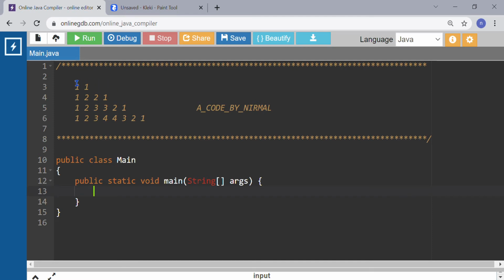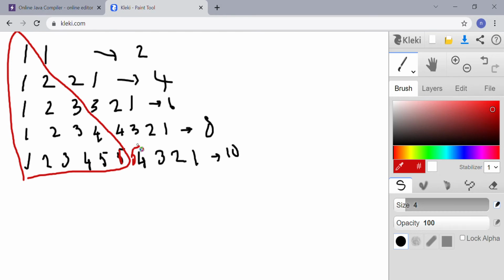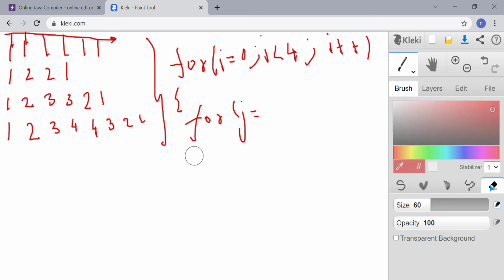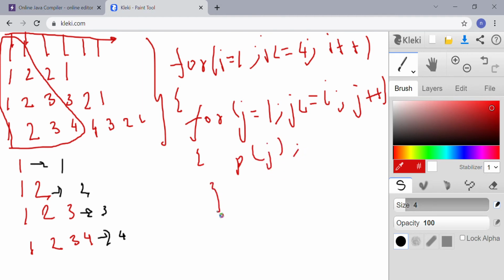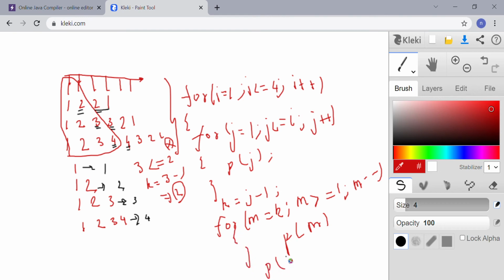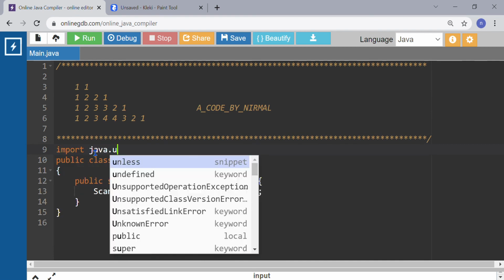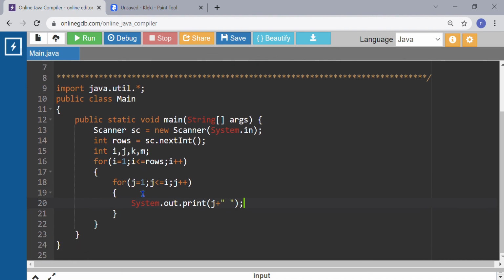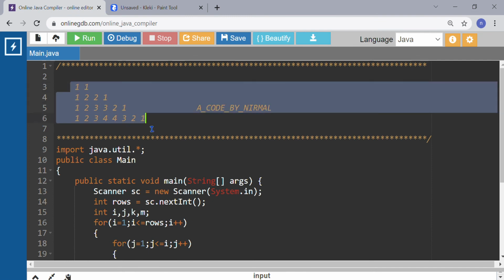PRINTING PATTERN IN JAVA|| Task No. 1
1 1
1 2 2 1
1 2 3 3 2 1
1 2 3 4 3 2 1